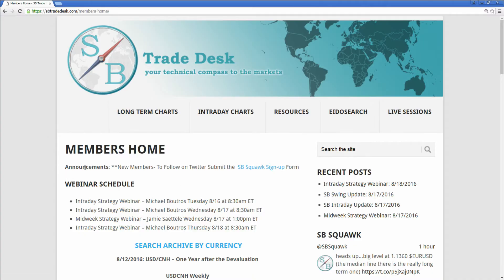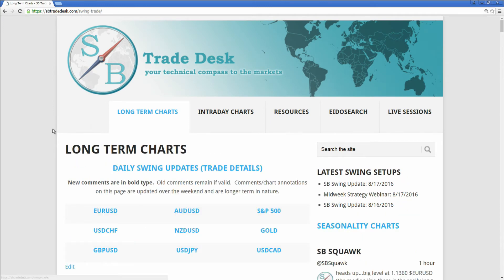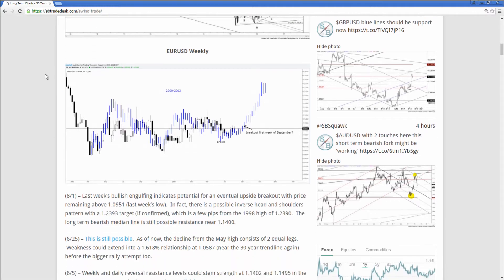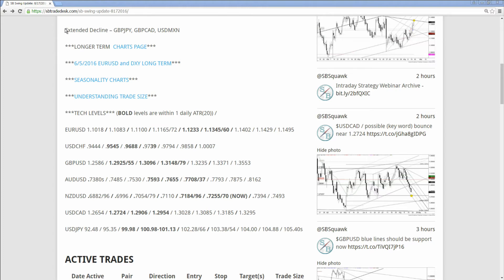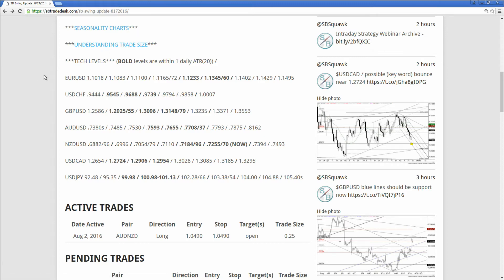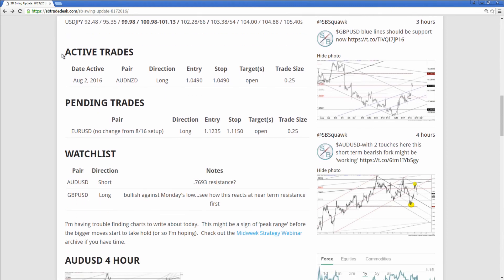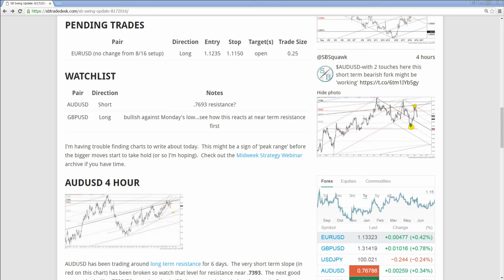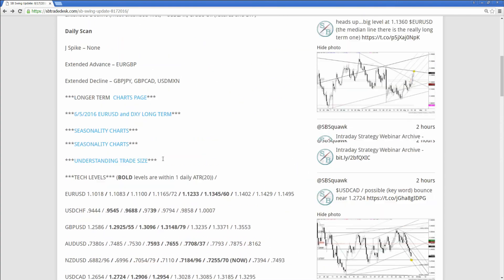SB Swing Trade Tutorial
Co-Founder Jamie Saettele shows you where to access the and how to use the SB Swing Update & the Long-term Charts page.